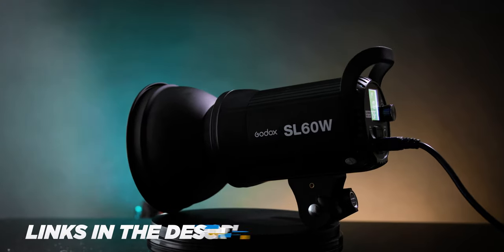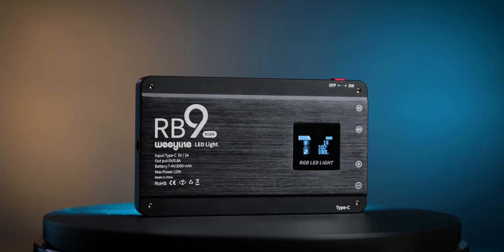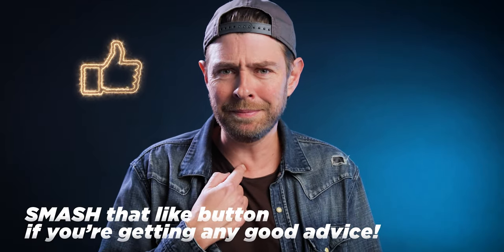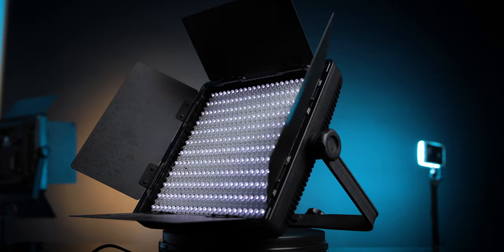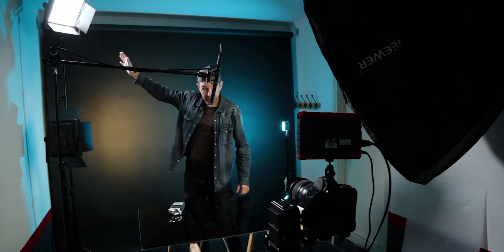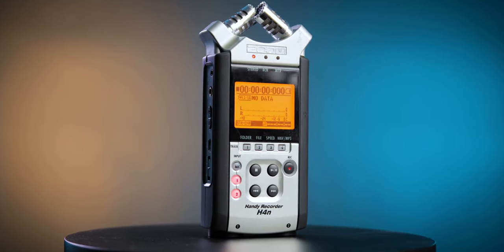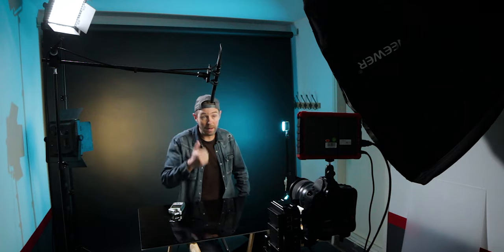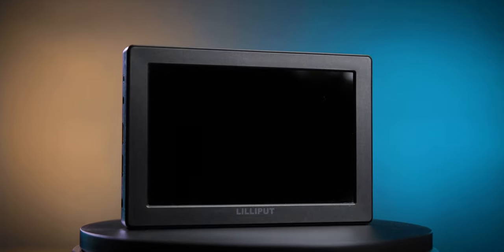My CHEAP YouTube STUDIO SETUP AT HOME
Today I'm showing you everything I use in my YouTube Studio setup at home! I'll show you how I light myself, what you should invest in first, all on a reduced budget. Check it out, why don't cha ;)

Chapters:
00:00 Intro
00:20 Lights Setup
03:57 Audio Setup
05:58 Video Tripod
06:35 Video Setup
07:45 Backdrop